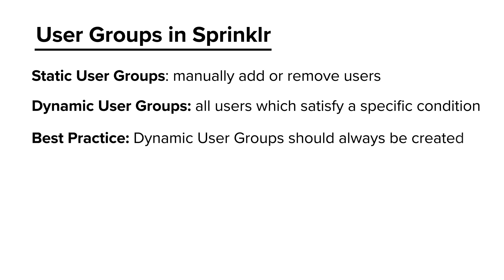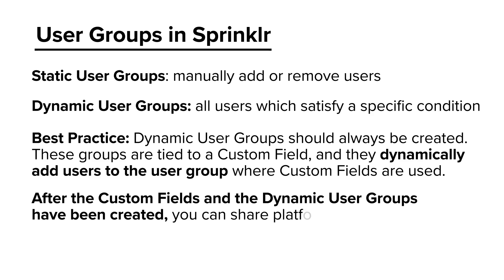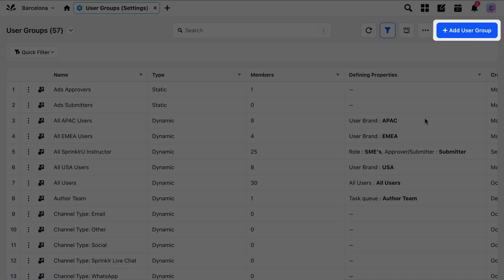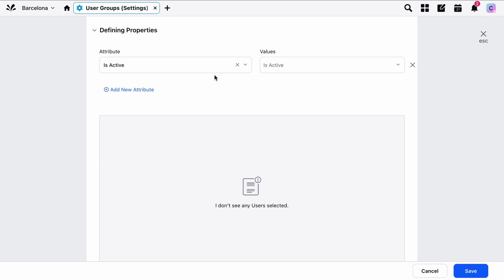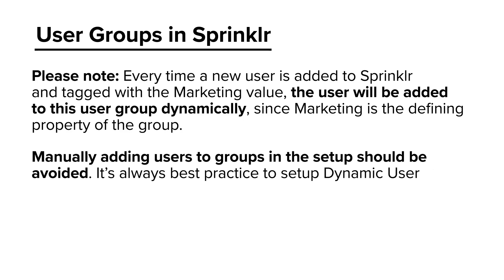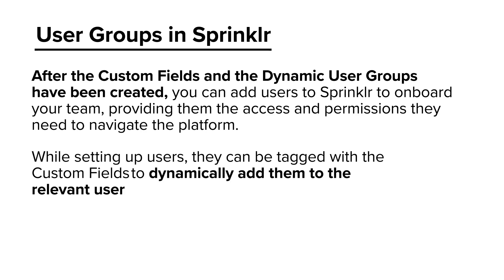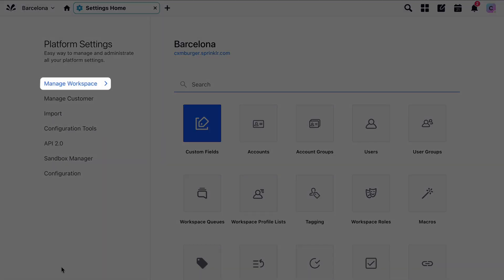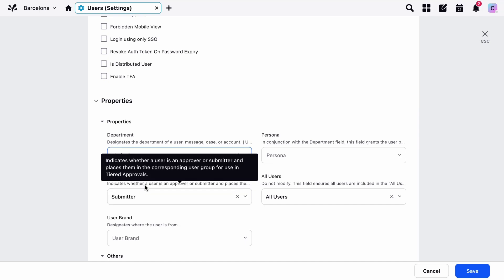Sprinklr Social - System Admin - Users & User Groups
In this video, you'll learn how create and manage users and groups.